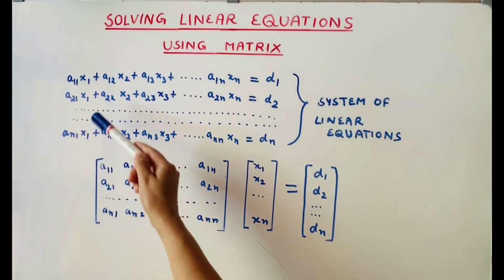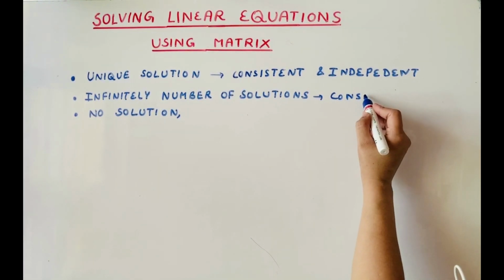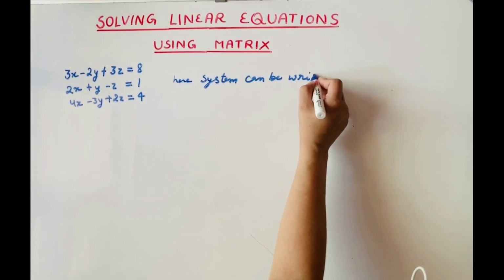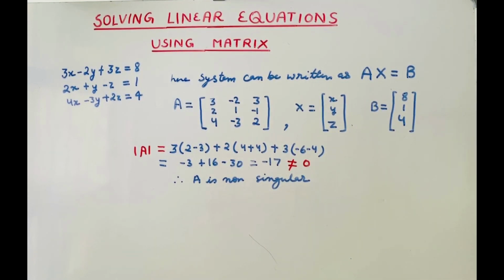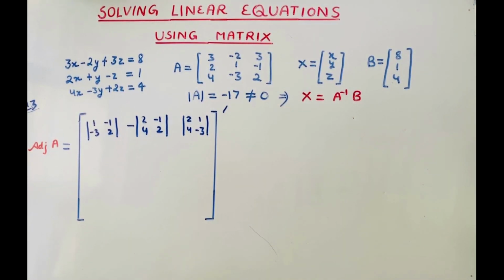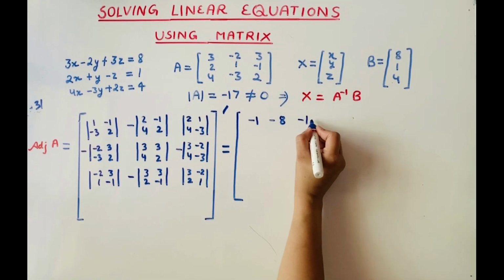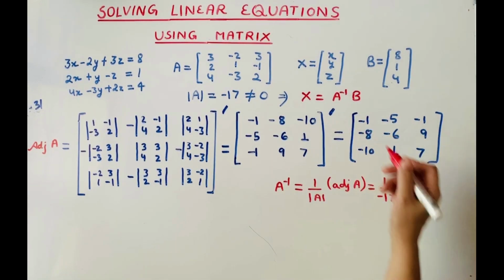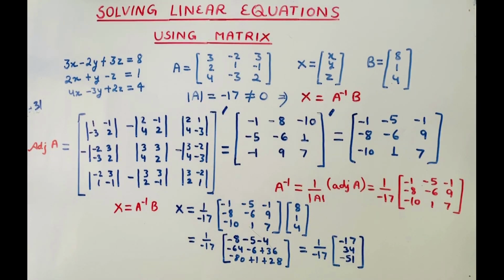solving linear equations using matrix